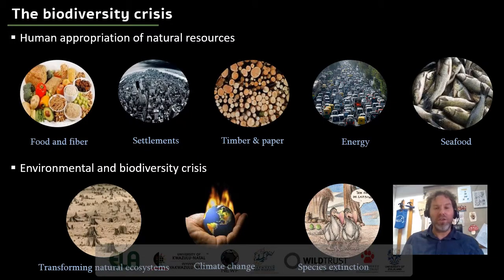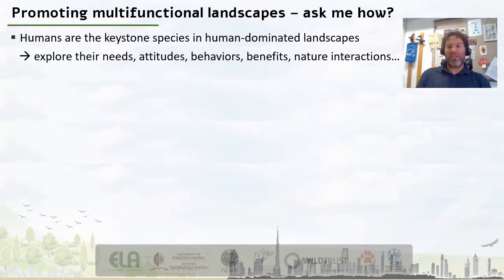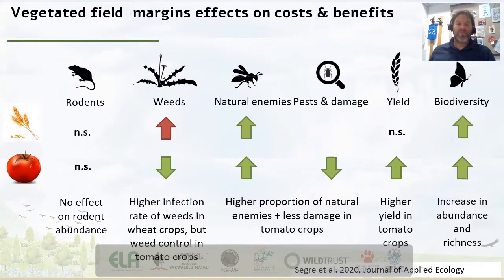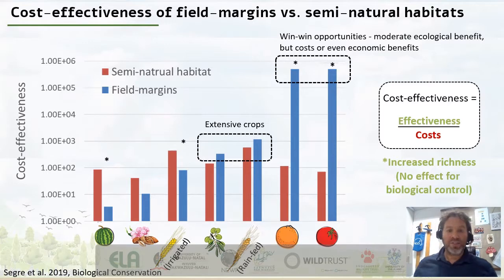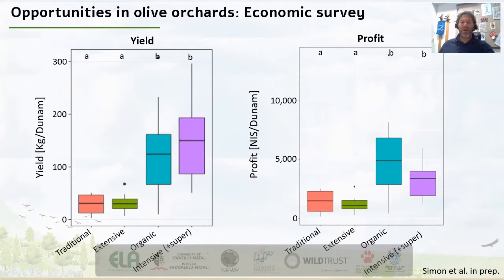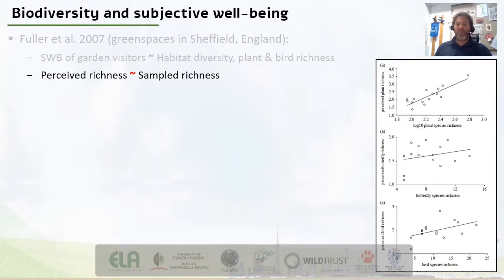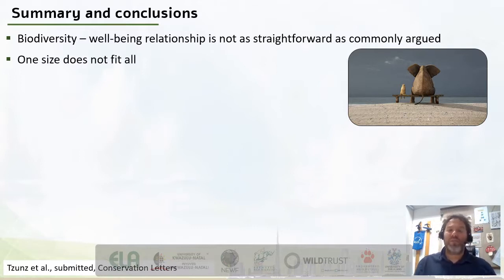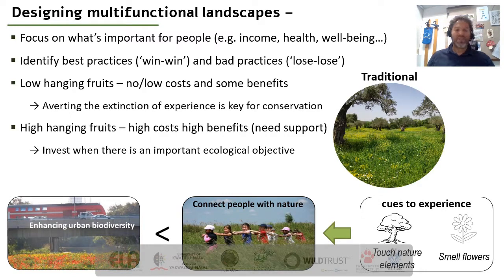2020D04S09L01 ASSAF SHWARTZ Conservation outside protected areas in multifunctional landscapes